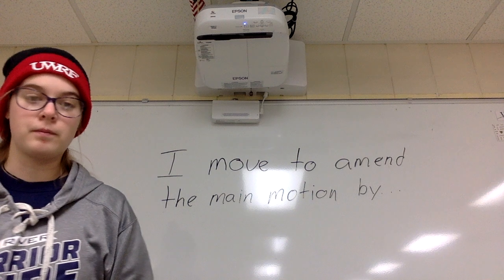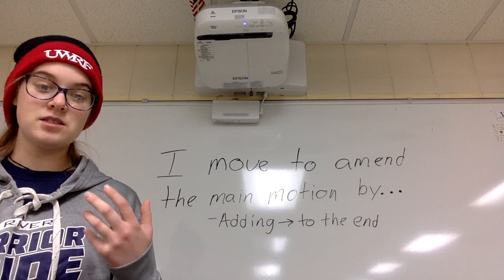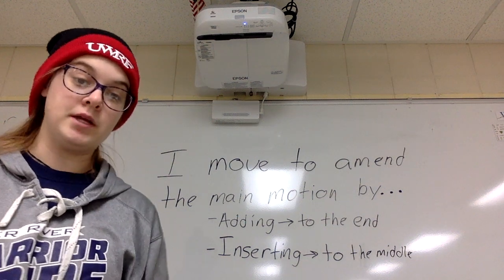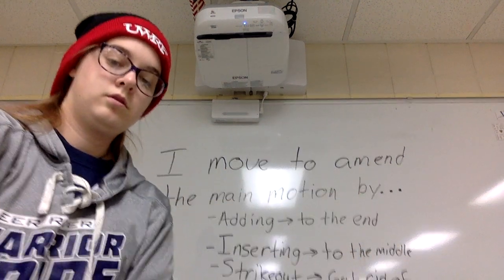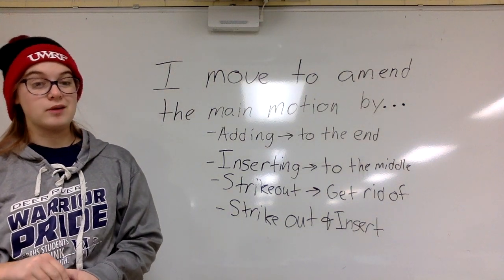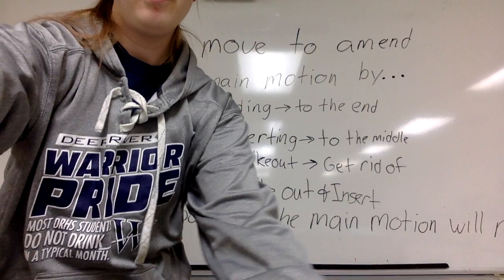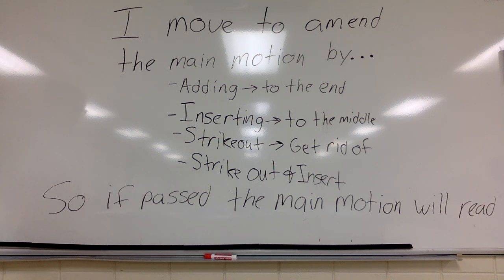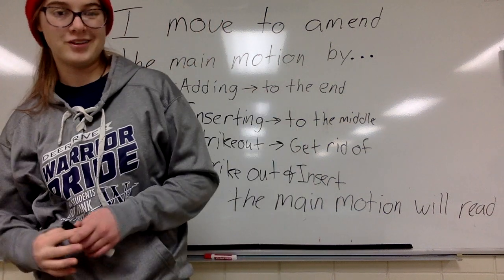How to Amend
How to amend a main motion